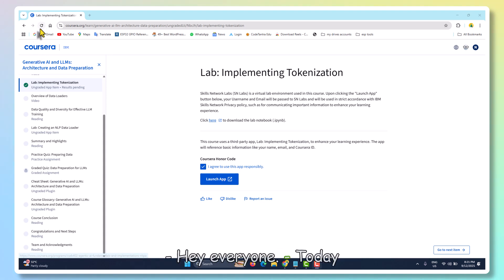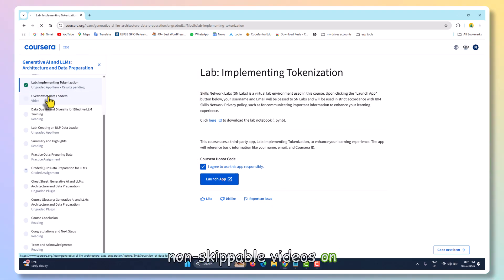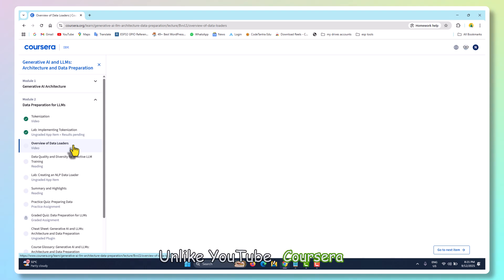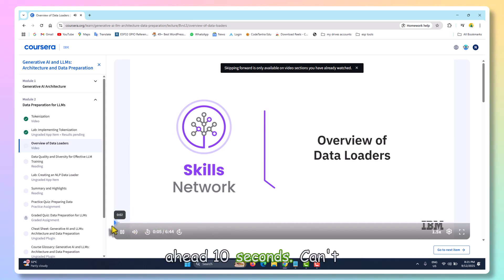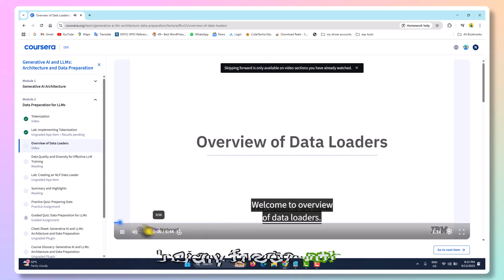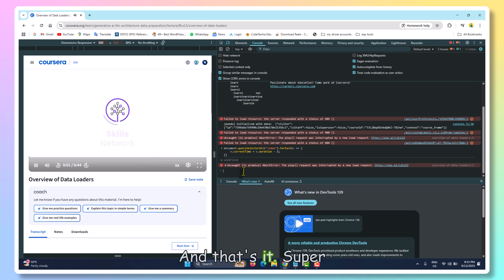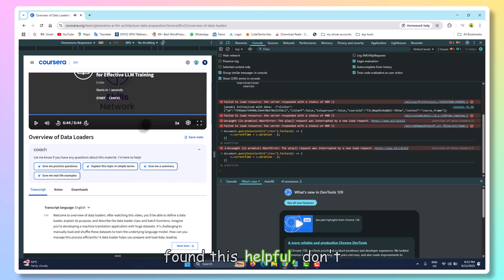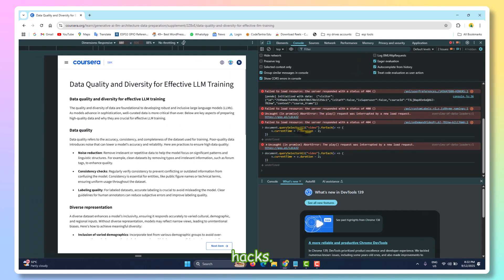Coursera's Skip Lock DEFEATED With This Simple Hack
Tired of being forced to watch every second of Coursera videos without skipping? In this video, I'll show you a super quick and easy script hack that lets you skip ahead freely in Coursera lectures—just like on YouTube! No more waiting through slow sections when you already know the content. Perfect for speeding up your revision and jumping straight to the important parts. Watch me use this live in my Generative AI course.